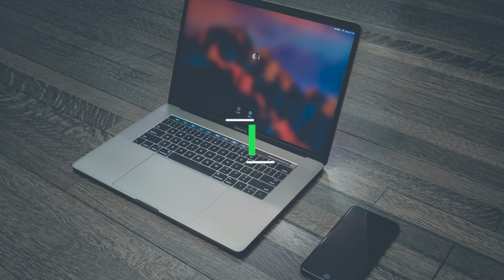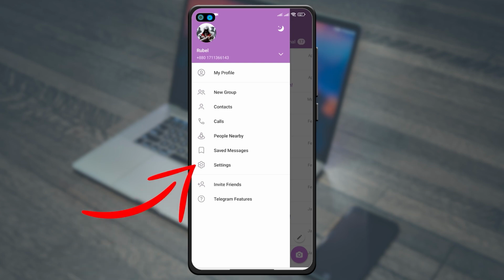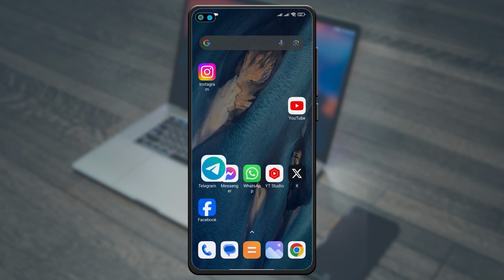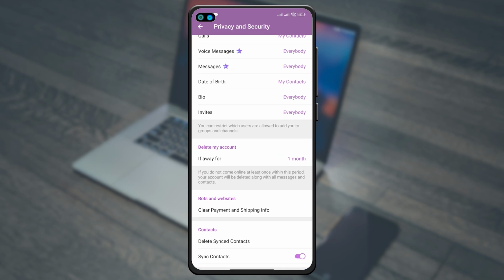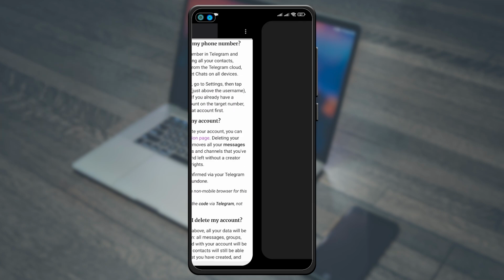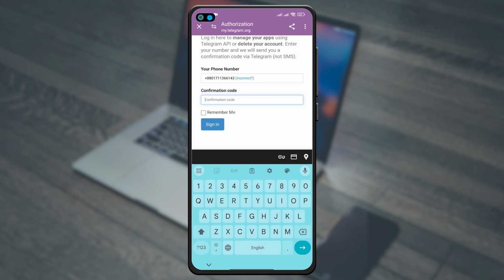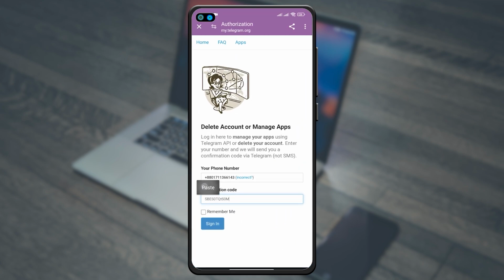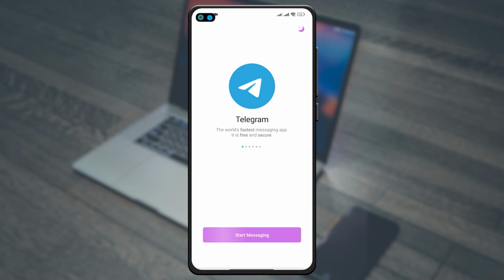How to Delete Your Telegram Account Permanently (Step-by-Step Guide)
Want to delete your Telegram account for good? In this quick and easy tutorial, we’ll show you exactly how to permanently delete your Telegram account—whether you’re using Android, iPhone, or PC. No confusion, no extra steps—just a clear, step-by-step guide to help you remove your account safely.

✅ What You’ll Learn:

How to delete your Telegram account manually

The difference between deactivation and permanent deletion

Tips before deleting your account

💬 Got Questions?